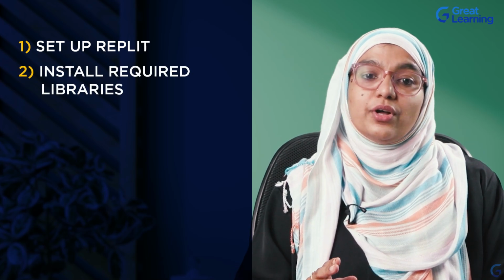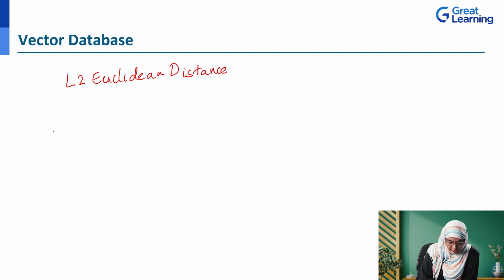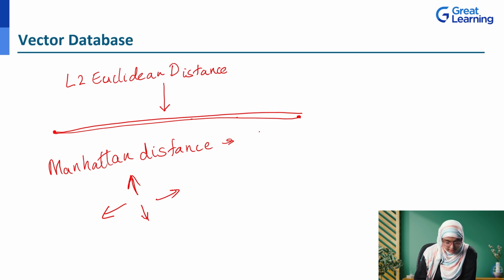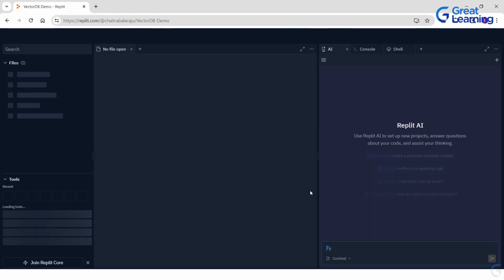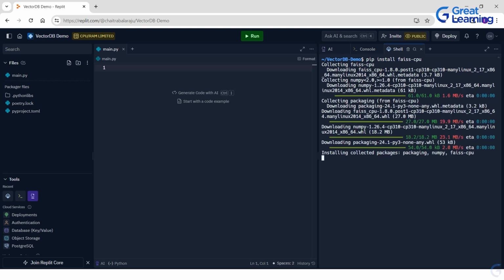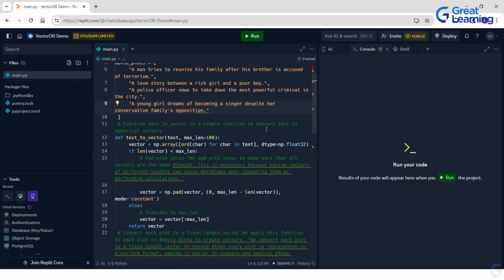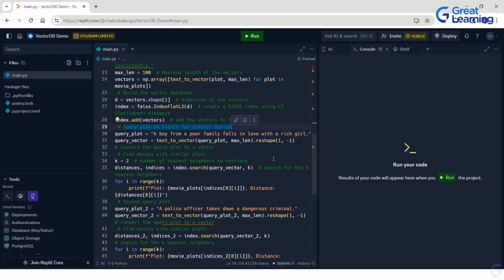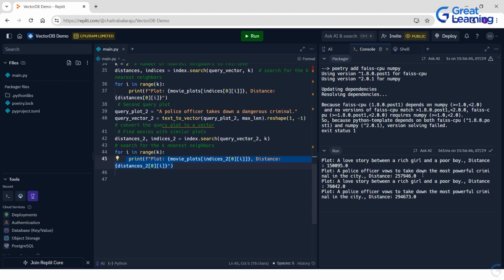Vector Database Explained | What is Vector Database?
In this video, we will learn about Vector Databases—how they store features as vectors and compare them to find similarities. This is essential for recommendation systems, image searches, and NLP. Further, we will understand how Euclidean Distance measures feature similarity, making it perfect for identifying similar items. We will explore real-life applications and key advantages, including scalability, flexibility, and performance. We will also show you a demo of how to install a Vector Database using Bollywood movie plots on Replit. You will learn how to set up, create, and query the database, and analyze the results.

Learn the fundamentals of AI, including machine learning, neural networks, deep learning, and more. Enroll for free and earn a certificate of completion.

Learn AI & ML from the University of Texas, Austin.

🏁 Topics Covered:
00:00:00 - Introduction
00:00:56 - What are Vector Databases?
00:01:25 - Why do we need Vector Databases?
00:01:56 - Use cases of Vector Databases
00:02:40 - Advantages of Vector Databases
00:04:40 - L2 Euclidean Distance
00:06:59 - Demo on Vector Database
00:13:24 - Conclusion